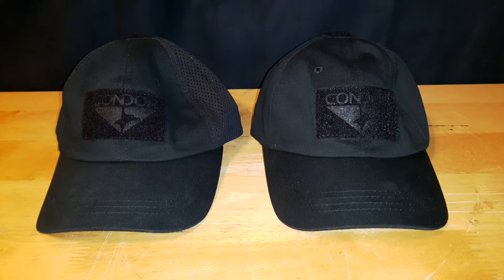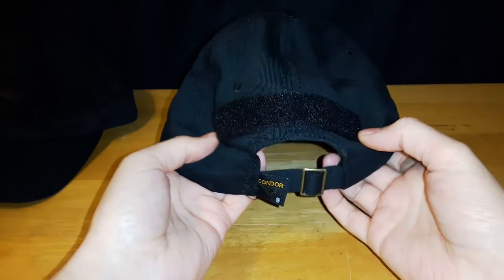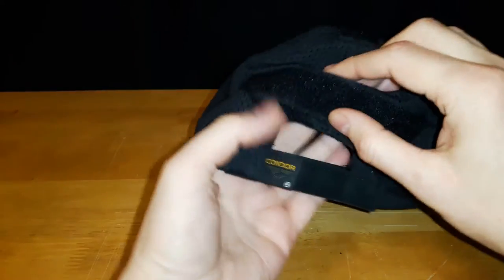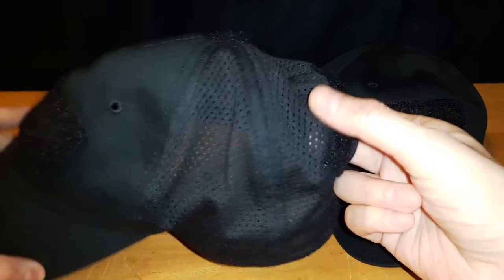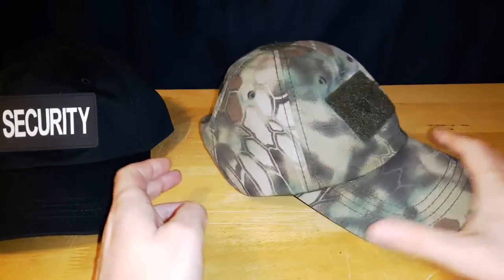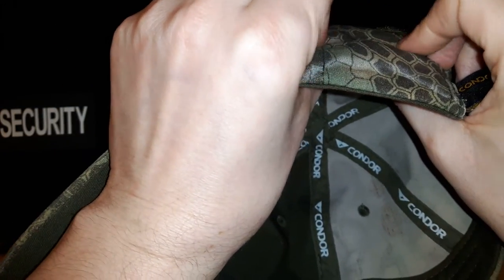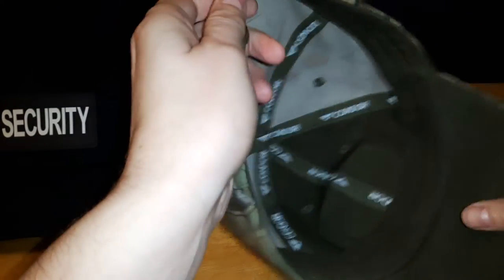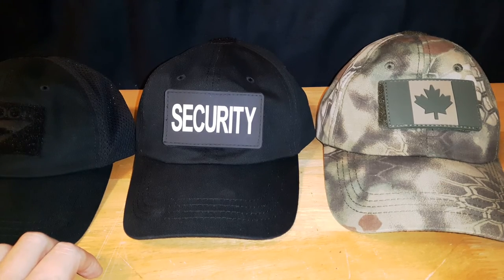Condor TC and TCM Tactical Cap Review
Quick overview of Condor tactical caps.